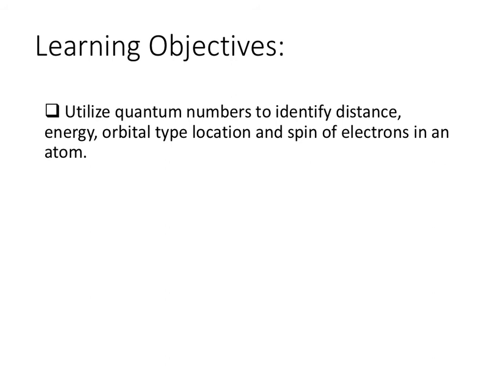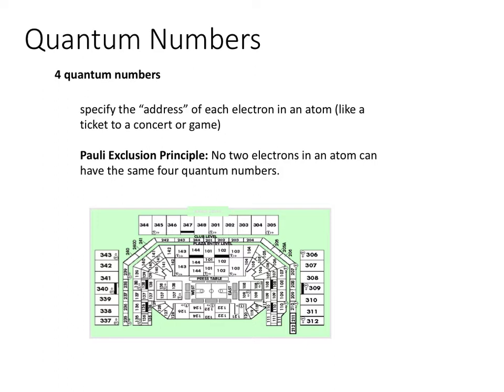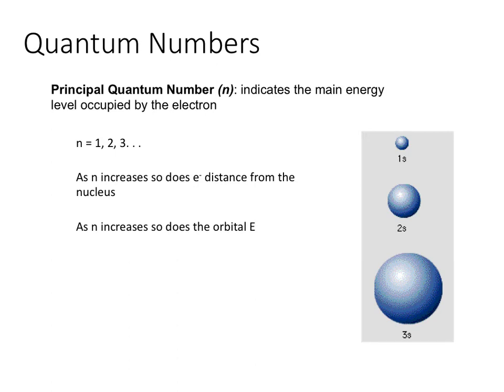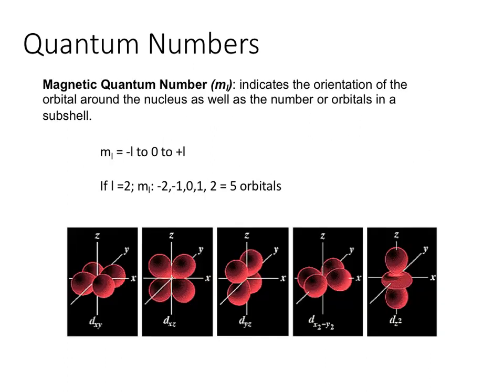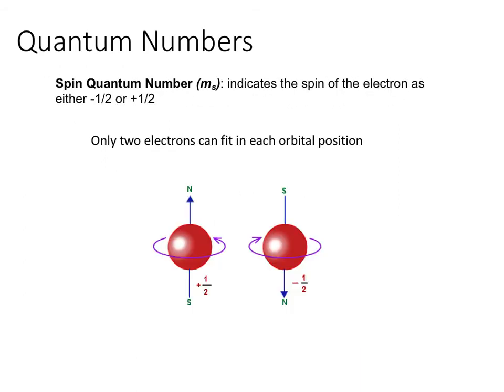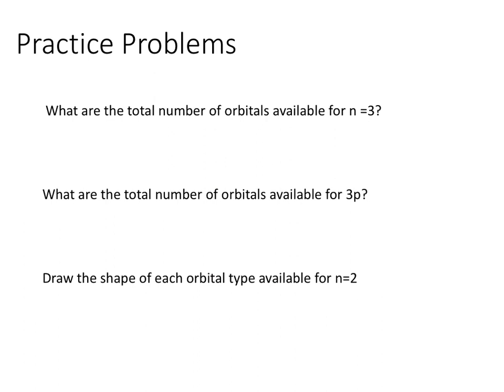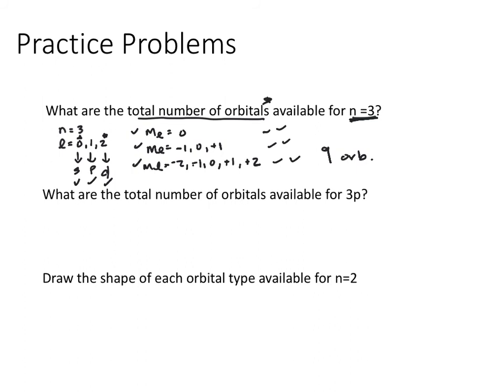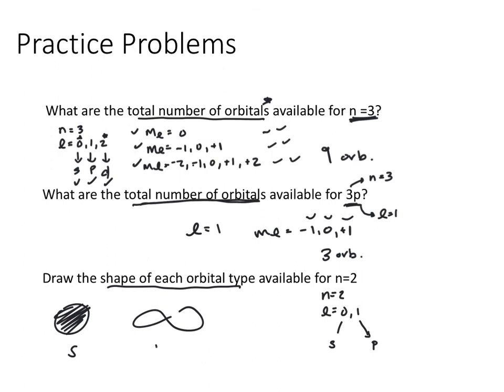Electrons and PT-Quantum Numbers